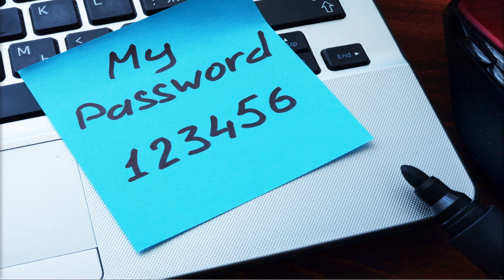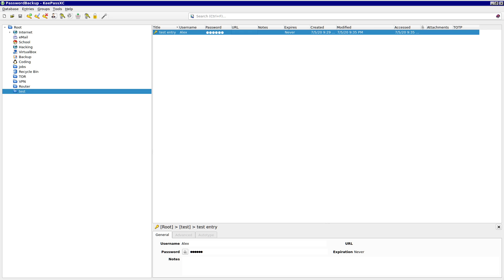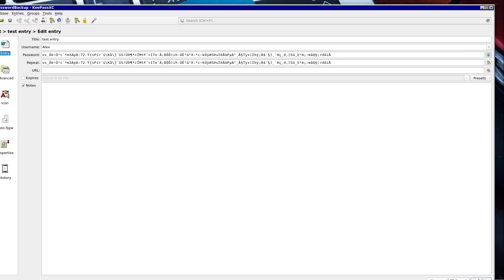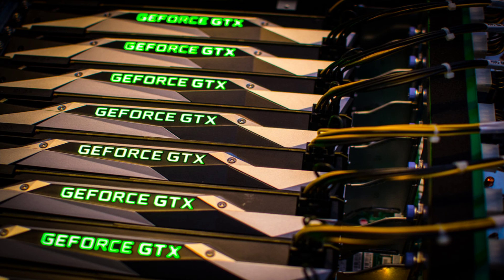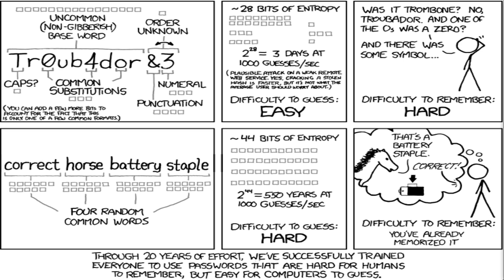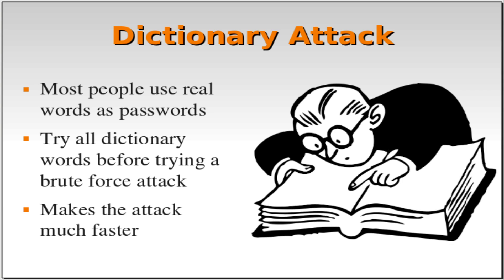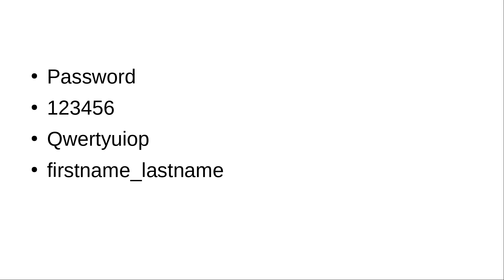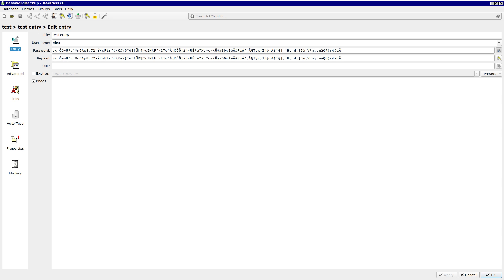How to Pick a Strong & Easy to Remember Password for your Password Manager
In this video I show you a method for picking a strong and easy to remember password to secure you password manager, I also explain why some methods you might think are good for generating passwords are actually pretty bad

Dash
Xh9PXPEy5RoLJgFDGYCDjrbXdjshMaYerz

Zcash
t1aWtU5SBpxuUWBSwDKy4gTkT2T1ZwtFvrr

Chainlink
0x0f7f21D267d2C9dbae17fd8c20012eFEA3678F14

Bitcoin Cash
qz2st00dtu9e79zrq5wshsgaxsjw299n7c69th8ryp

Etherum Classic
0xeA641e59913960f578ad39A6B4d02051A5556BfC

USD Coin
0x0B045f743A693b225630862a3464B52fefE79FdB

bc1qyj5p6hzqkautq4d3zgzwfllm7xv9wjeqkv857z

Ethereum
0x35B505EB5b717D11c28D163fb1412C3344c7684d

Litecoin
LQviuYVbvJs1jCSiEDwWAarycA4xsqJo7D

DOGE
D7MPGcUT4sXkGroGbs4QVQGyXqXd6QfmXF